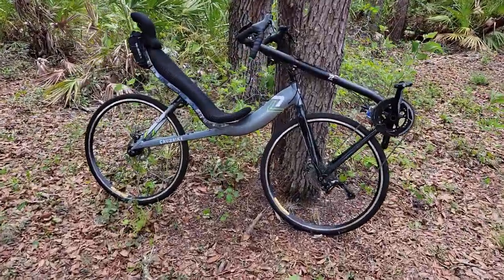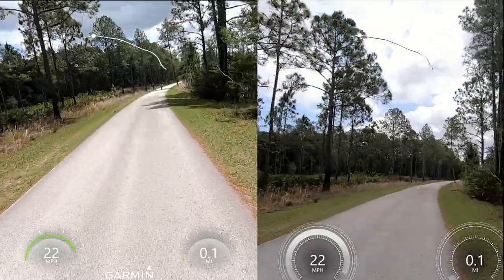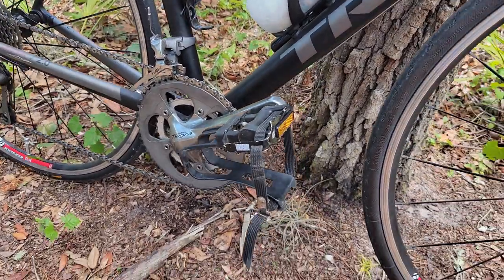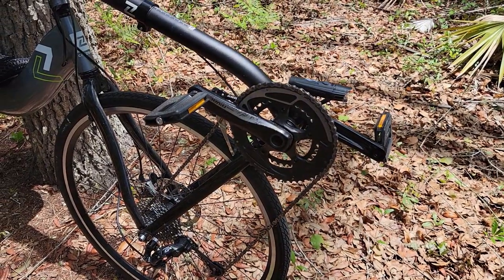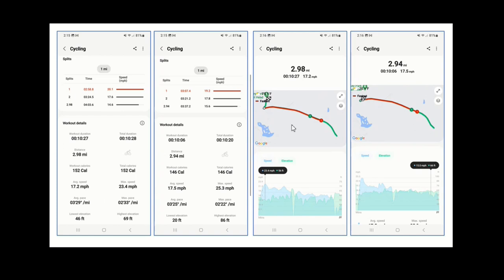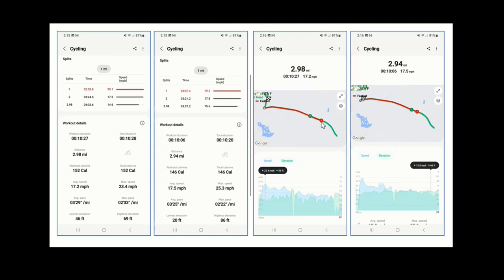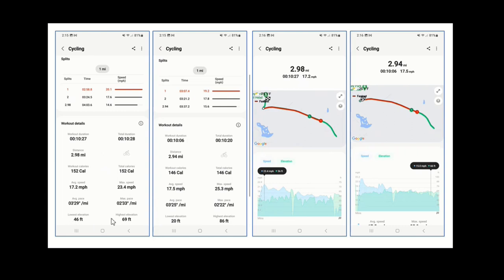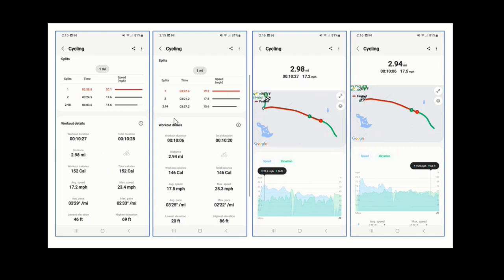Windy Day, Recumbent Bike vs Road Bike Performance in the Wind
Let's break down the performance of recumbent bikes and road bikes in the wind. On a day with 18 mph winds, I conducted this experiment to find out the performance of road bike vs recumbent bike. The results were a little surprising. I break down actual GPS data for both bikes on the same piece of trail. I ride the recumbent bike and road bike with the wind, then against the wind.  This is NOT a complete apples to apples comparison, because naturally each bike has different specs and configuration.  This is not a completely controlled test since I'm in the natural wind - not a wind tunnel.  However, I think we can learn a lot from this experiment.  I was a little surprised with the data.